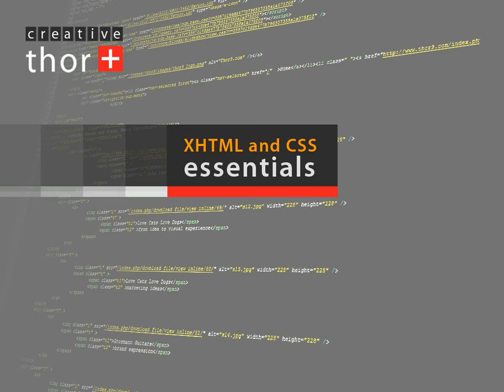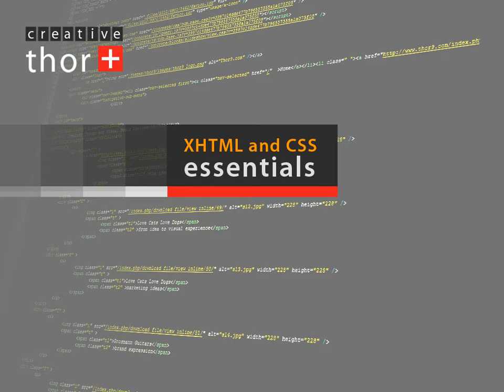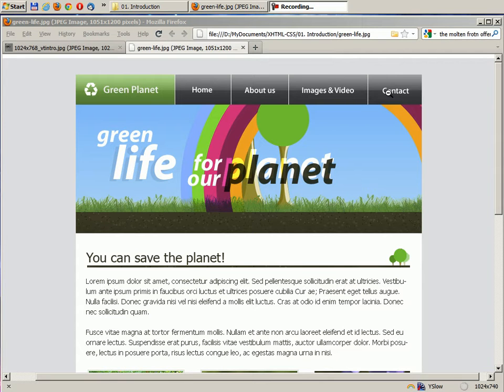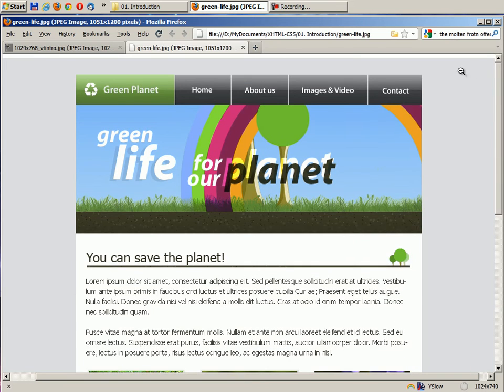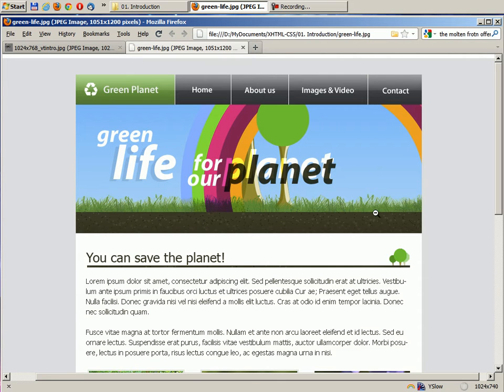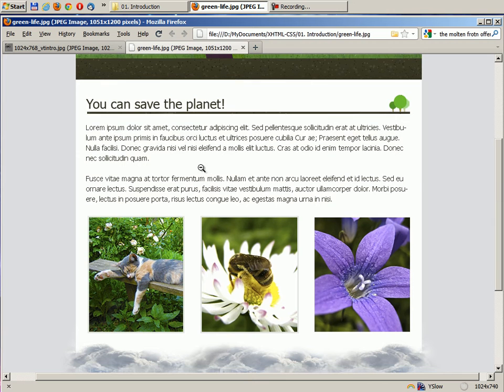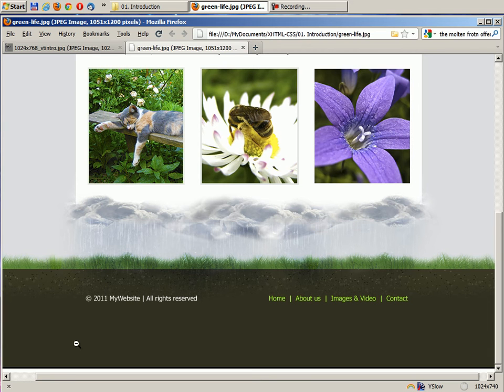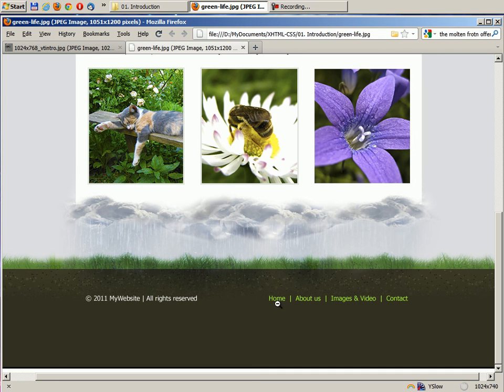XHTML and CSS Training Introduction - 01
Learn how to build web pages and web sites all together, from the very basics to a complete project.
You will learn how to properly use XHTML and CSS.